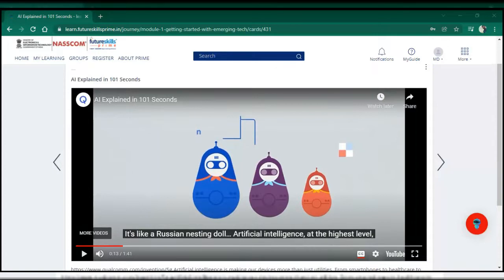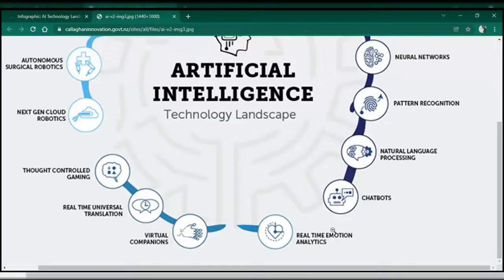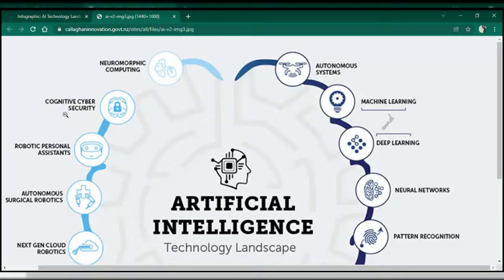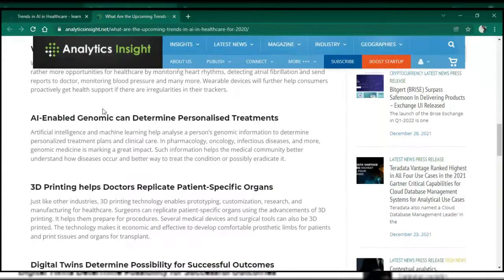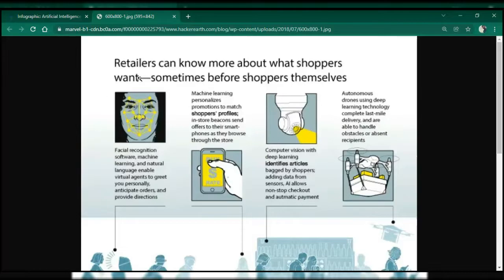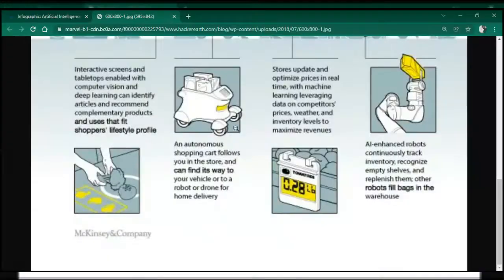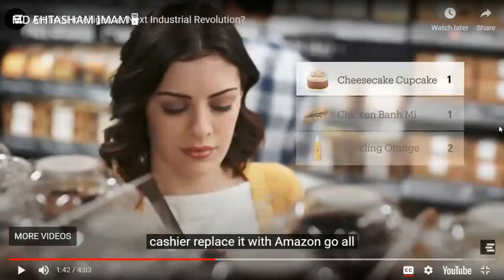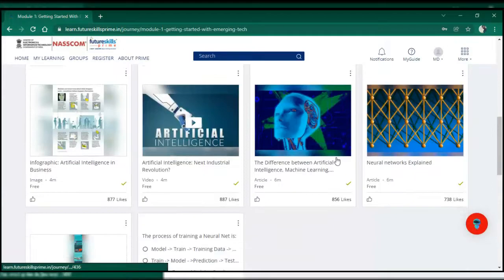Digital Fluency Class 1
This class is conducted by Md Ehtasham Imam, I BSc (CZ). I am no teacher so refer at your own risk.
Nrupathunga University has made digital knowledge compulsory for degree students. However not everyone was able to understand the online content so I conducted these classes.